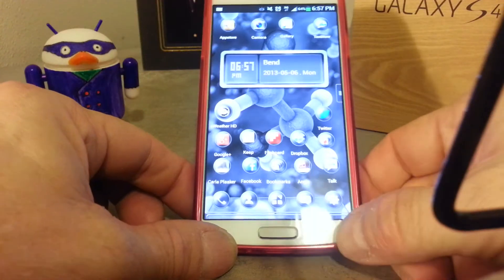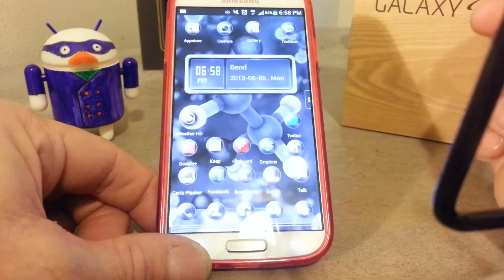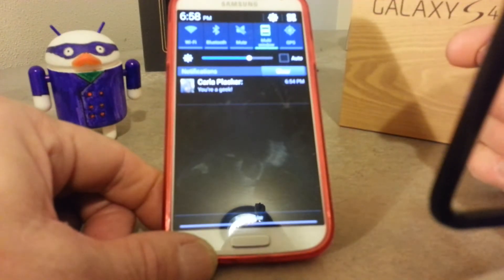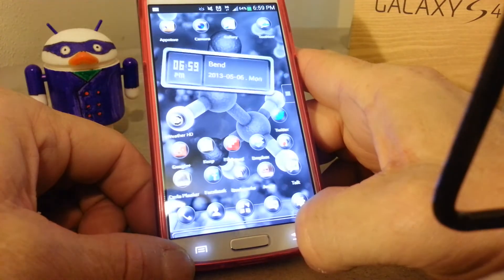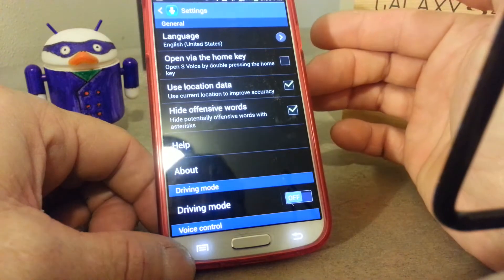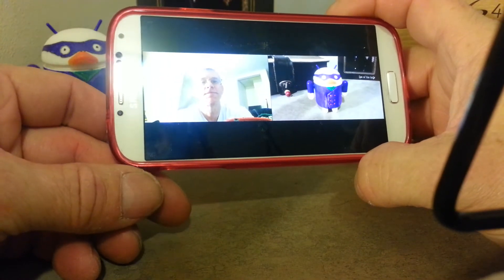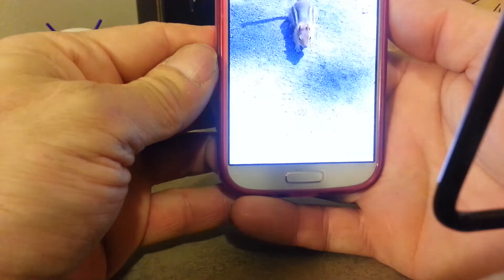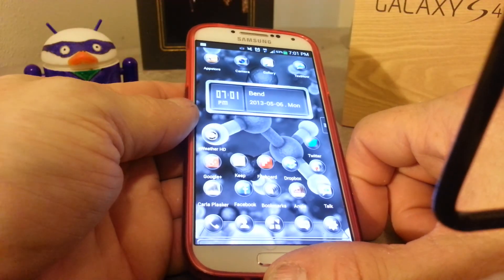More features on the S4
Here is some more features on the Samsung Galaxy S4